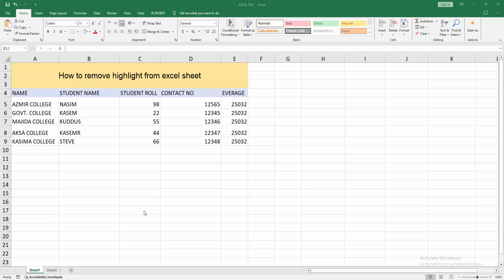How to remove highlight from excel sheet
Assalamu Walaikum,
In this video I will show you, How to remove highlight from excel sheet.  Let's get started.